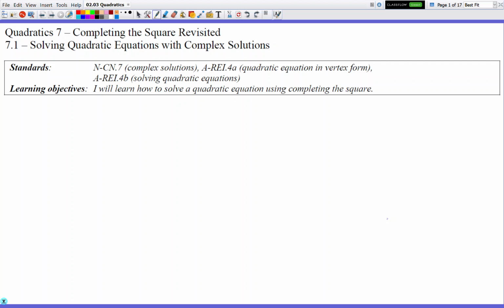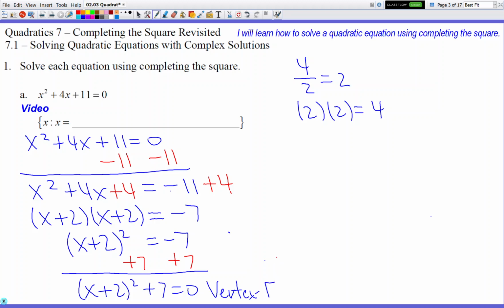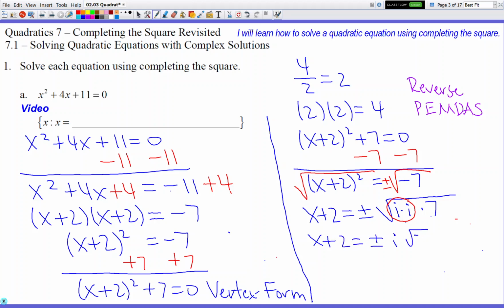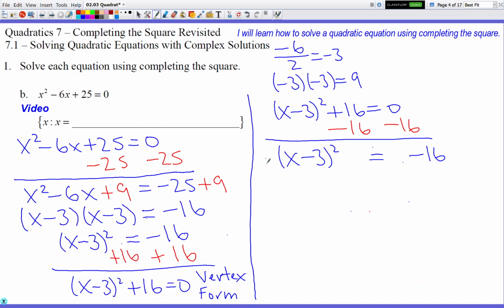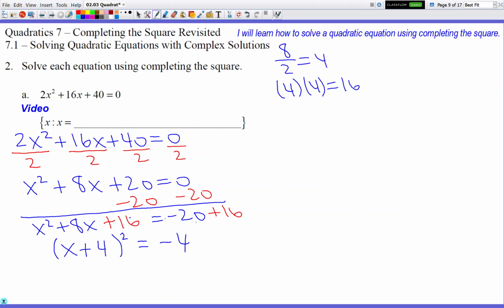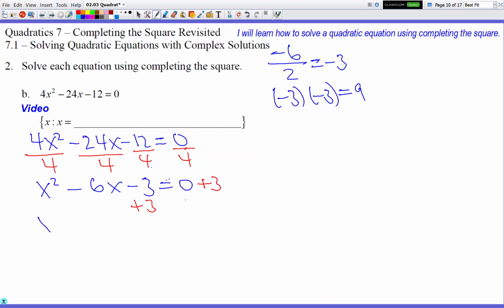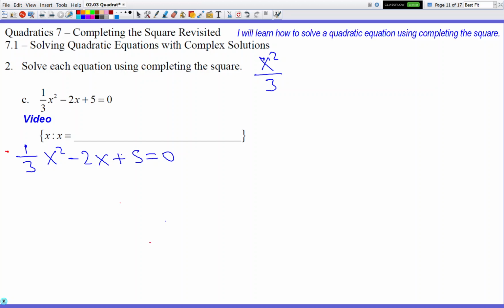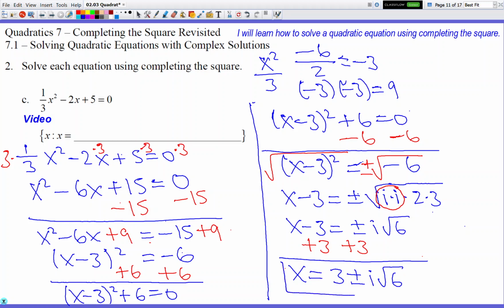Quadratics 7 1 Solving Quadratic Equations with Complex Solutions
#1 a starts at 1:02
#1 b starts at 9:35
#2 a starts at 15:17
#2 b starts at 20:19
#2 c starts at 25:28